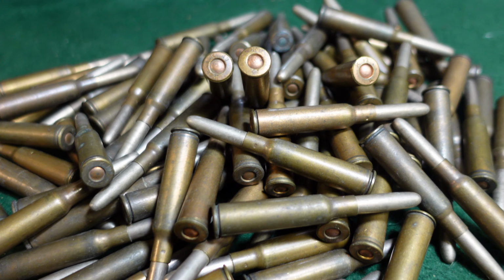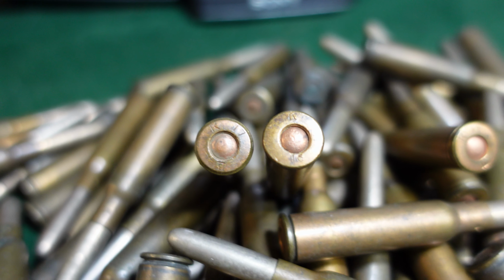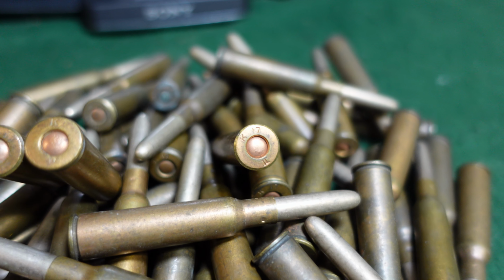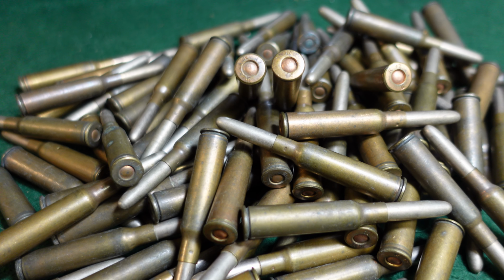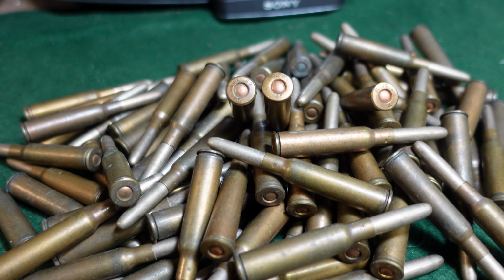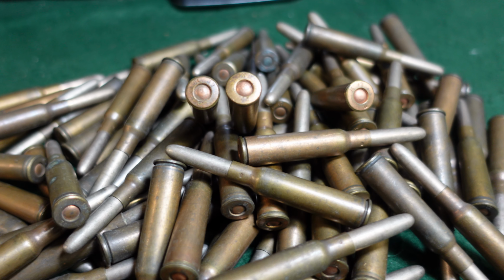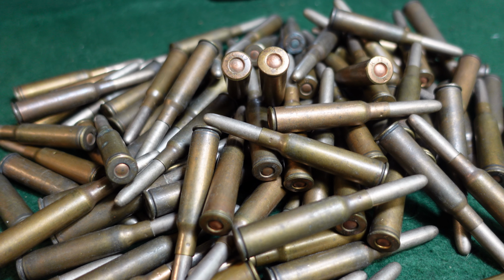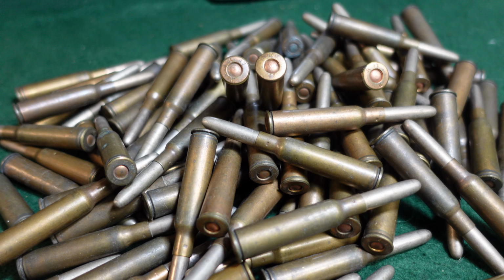6.5mm Japanese Ammo, Made in England....For Russia?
Today we're looking at a somewhat interesting ammo contract - these are examples of 6.5mm Japanese ammo, made by Kynoch in the UK under contract to the Imperial Russian Government in WWI.  The Russians actually used a fair amount of 6.5mm Japanese rifles in the desperate rush for weapons during WWI.  The same caliber was also used by the British Navy during WWI, primarily for training, but also for guard and security services.